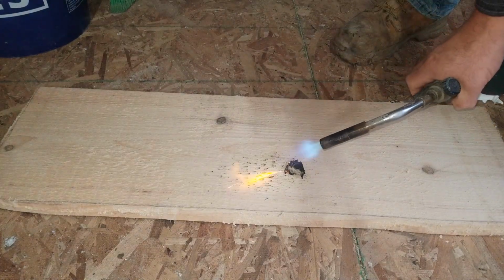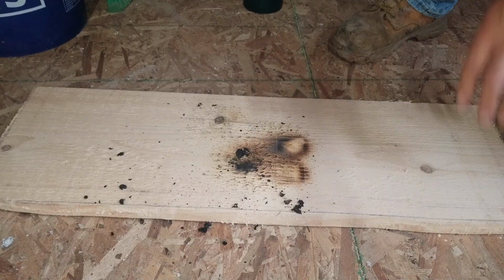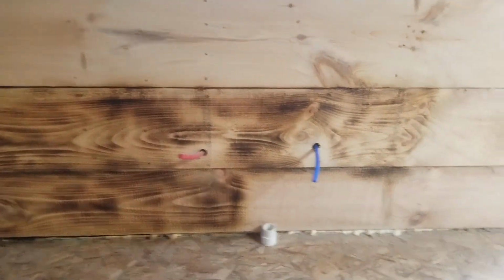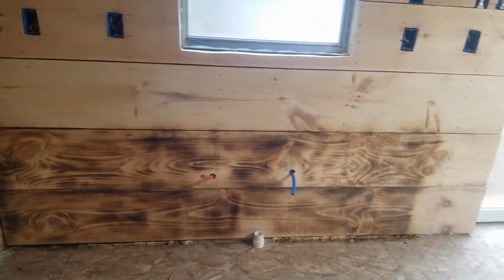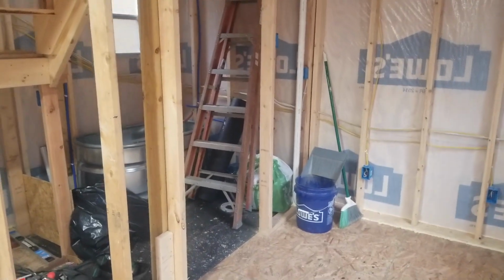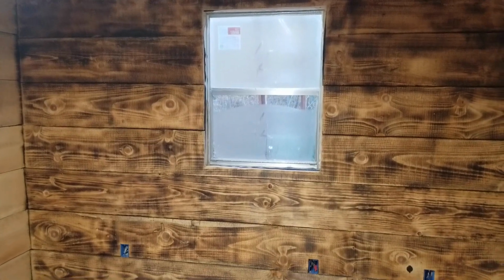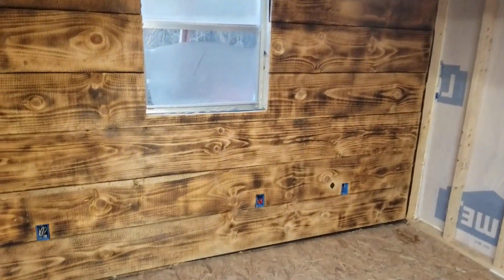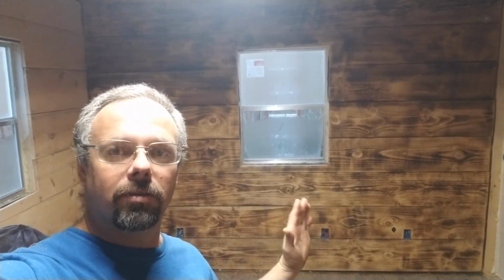Tiny House Build-More Work on the Walls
Just some more work on the walls. I also test the insulation for flammability.

This tiny house is based on the Penobscot Cabin Plans from Simple Solar Homesteading. Here is a link to the website.
I recommend anyone interested in building a cabin or tiny house check out this website. He also has a Youtube channel.